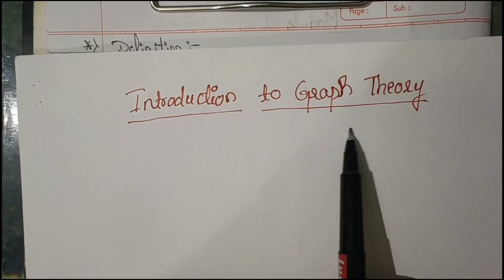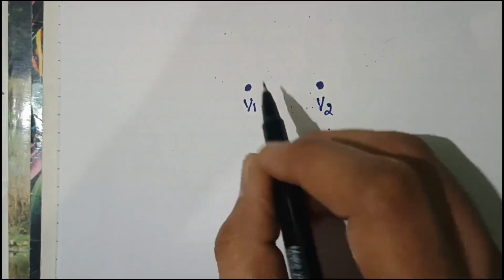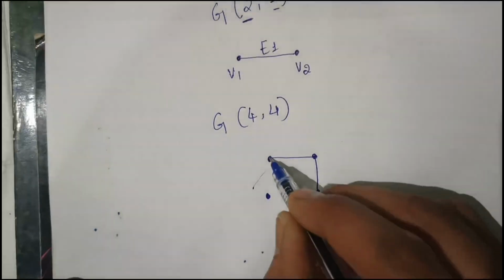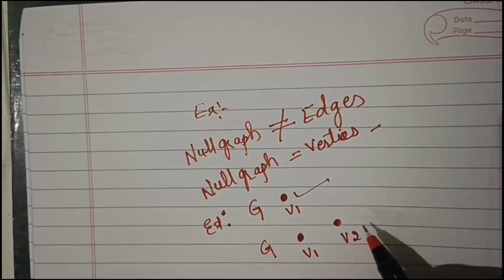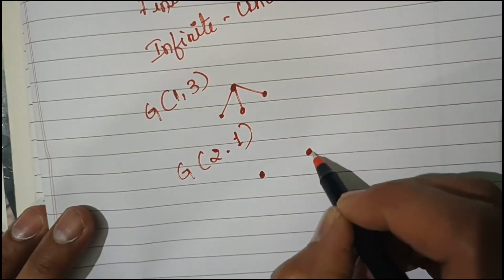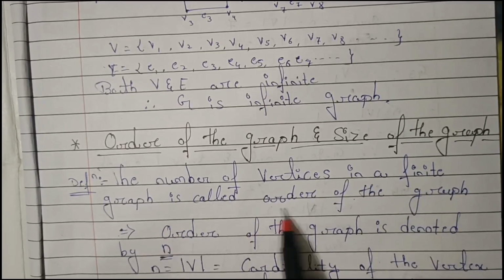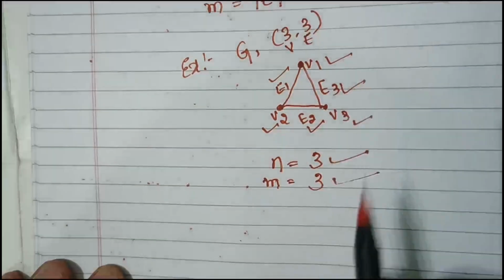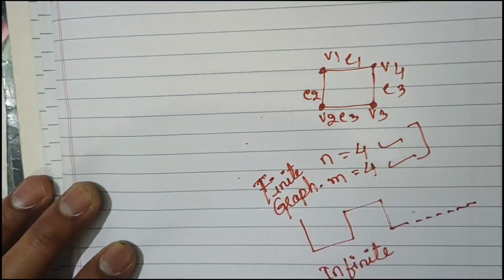Introduction to Graph Theory - 1 | VTU | B.E | B.Sc